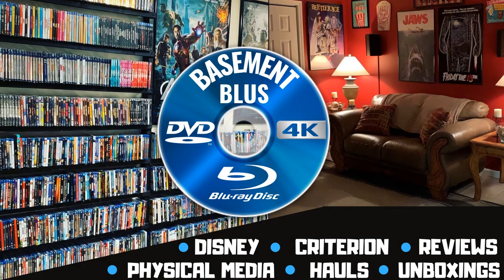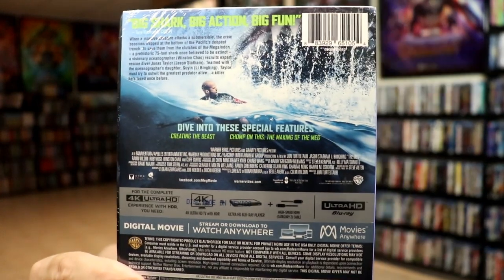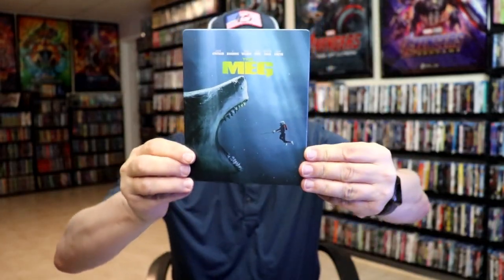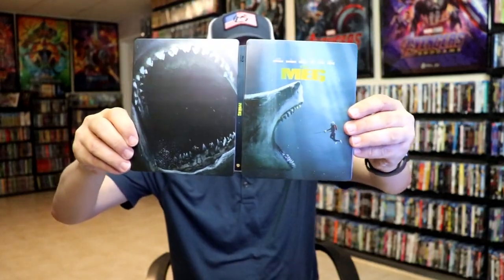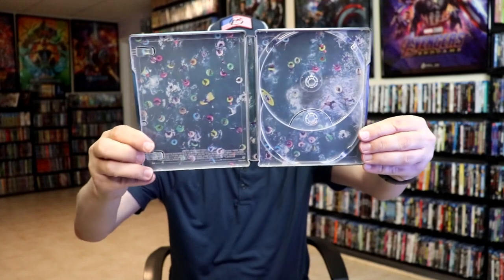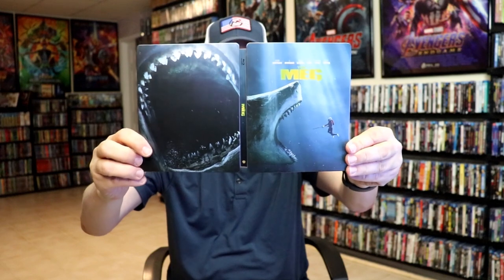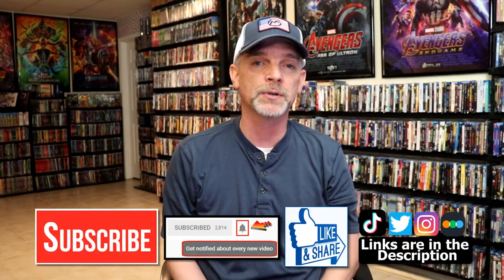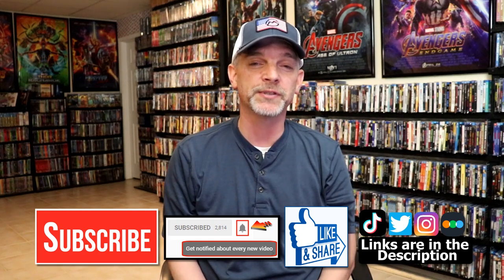The Meg Best Buy Exclusive 4K Ultra HD Blu-ray Steelbook | Released 11/13/2018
Check out my unwrapping of The Meg Best Buy Exclusive 4K Ultra HD Blu-ray Steelbook!

► Purchase the 4K Ultra HD + Blu-ray
► Purchase the 3D Blu-ray